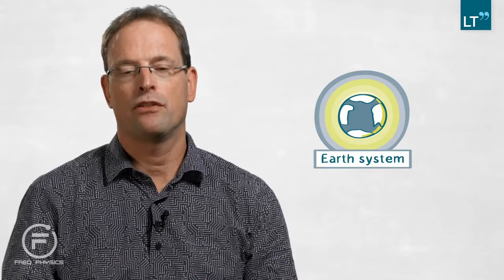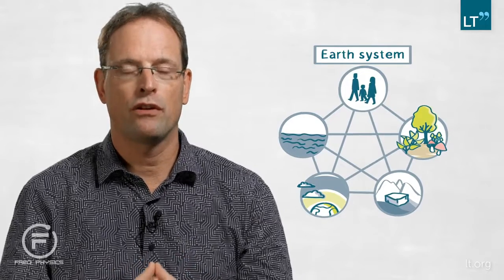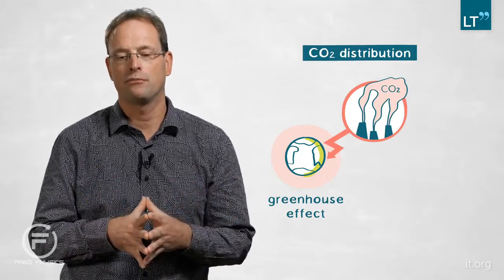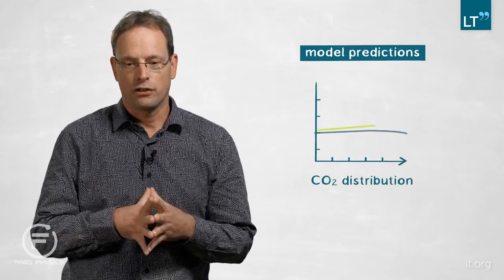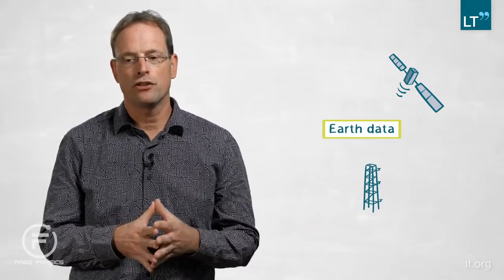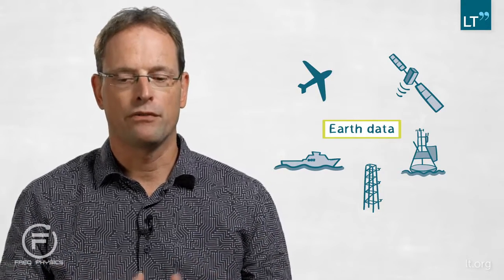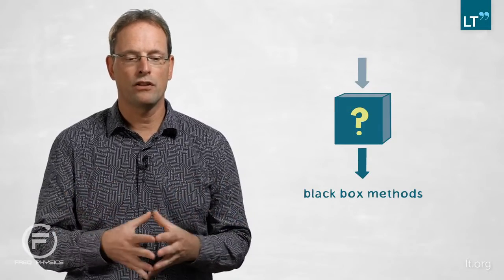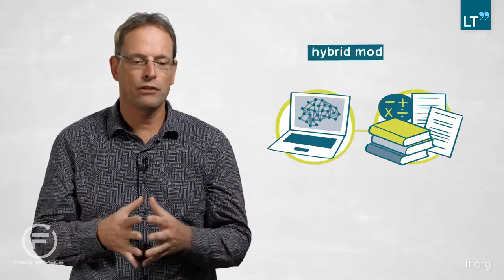Freq Physics of Earth and Artificial Intelligence